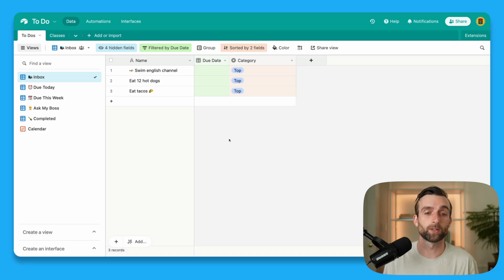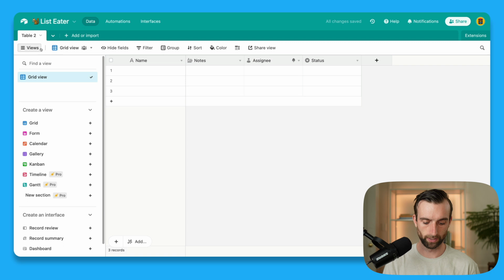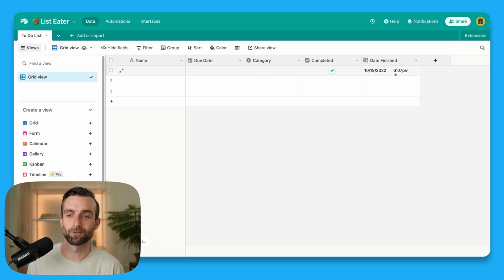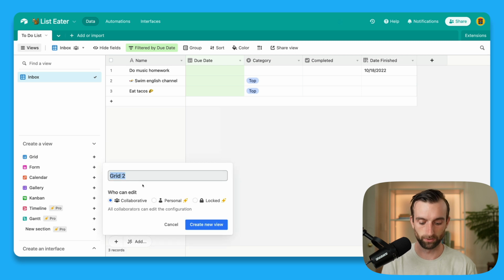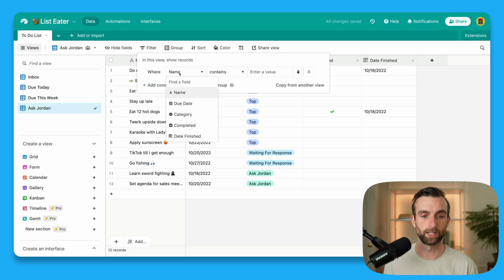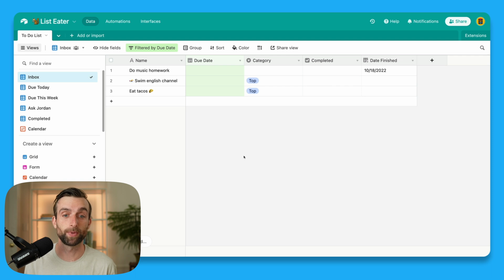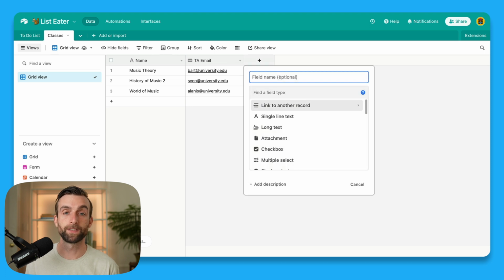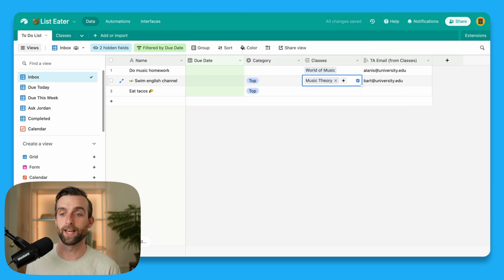Build a Smart To-Do List like Karma Medic's Notion system with AIRTABLE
Chapters:
0:00 - Intro
0:15 - Preview the finished product
2:00 - Data types
4:22 - Create the filtered VIEWS
5:50 - Due TODAY
6:45 - Due THIS WEEK
7:17 - Ask my BOSS
7:48 - COMPLETED Tasks
8:37 - Calendar View
9:20 - Auto Recurring Tasks
9:57 - Linked Records (Classes)
13:20 - Outro